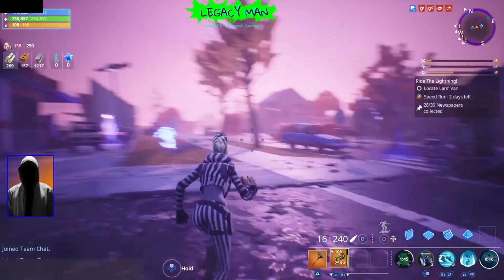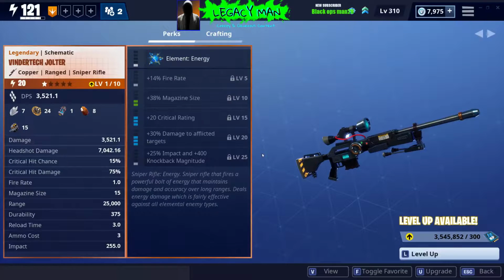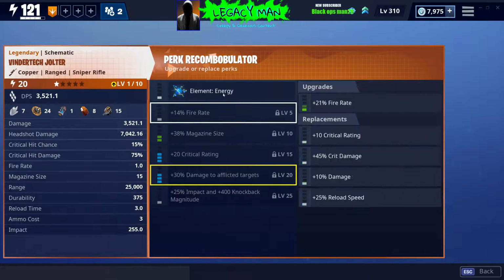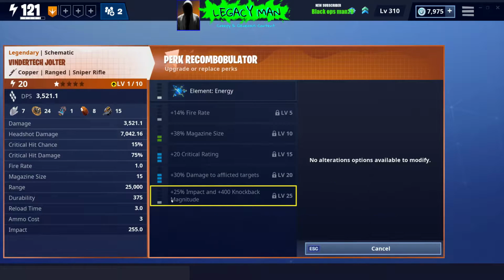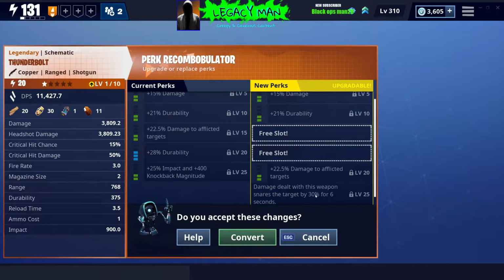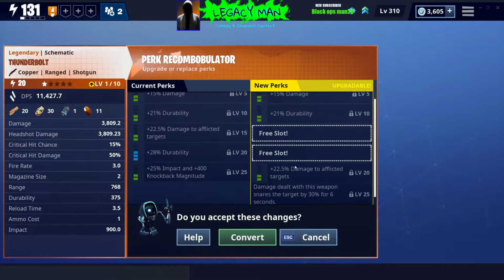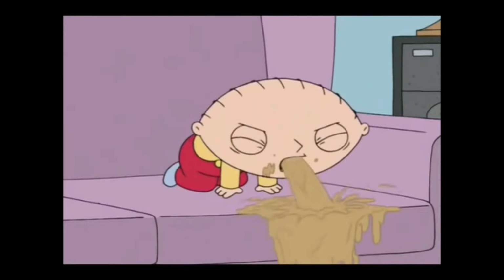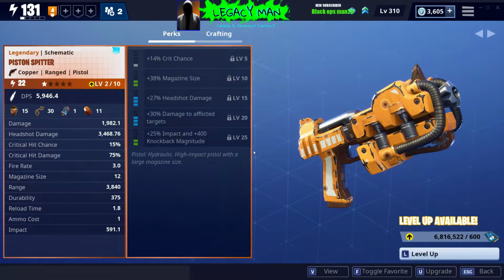RARE LEGACY PERK - IMPACT AND KNOCKBACK PISTON SPLITTER - Fortnite Save The World PVE Weapon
Legacy Man showcases his Legacy Piston Splitter and gives of a sneak peak at some of his other legacy weapons with the Impact and Knockback Magnitude perk. He also shows us the difference between some of the current event schematics, such as Vindertech or Vaccum Tube, that have this perk and legacy weapons. What a nice guy.

Pay attention to see how to get into this weekend's secret giveaway event.